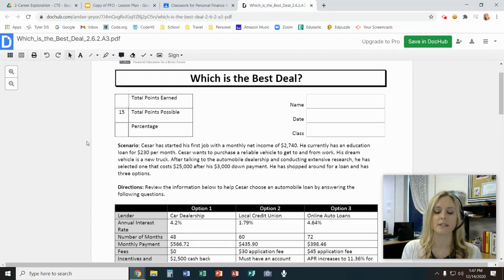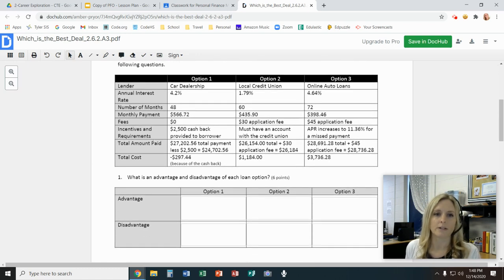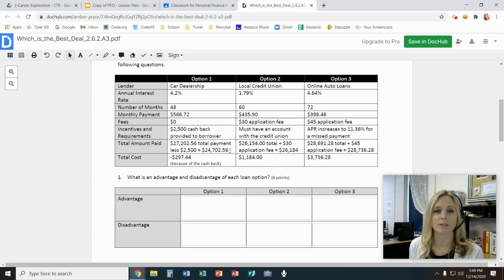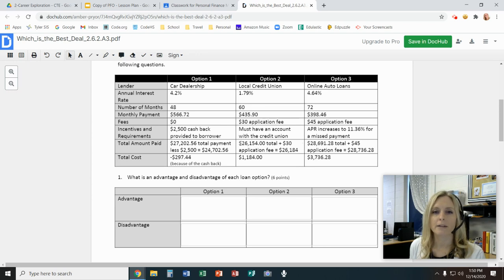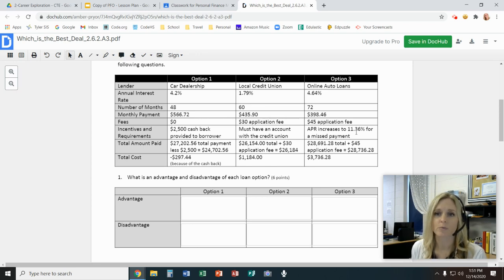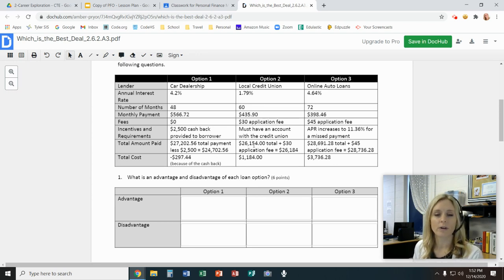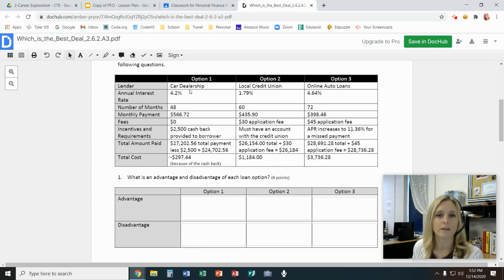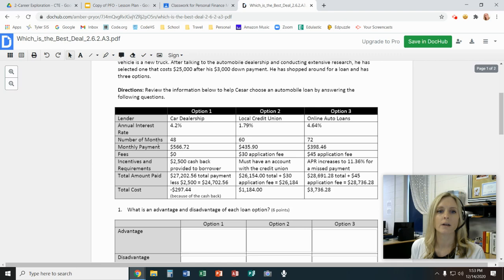Video Instructions: "Which is the best deal?"